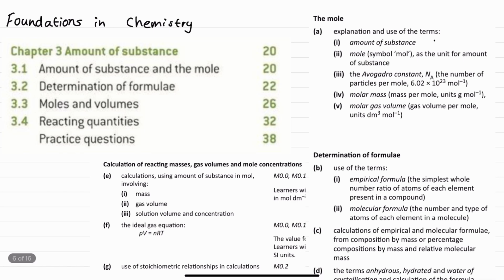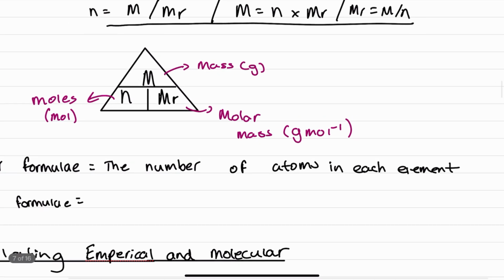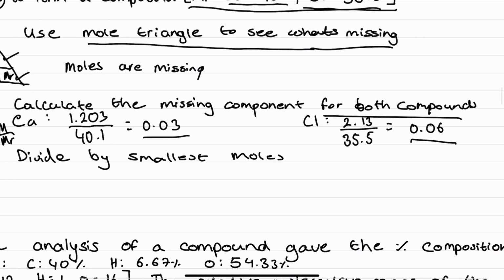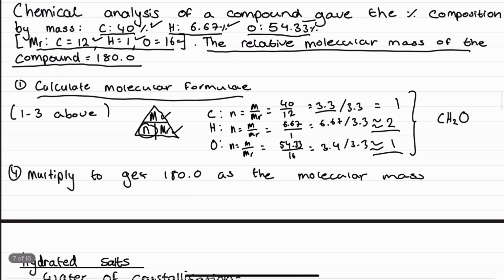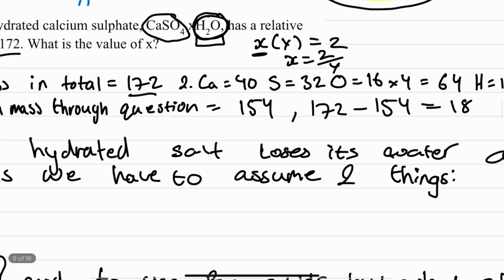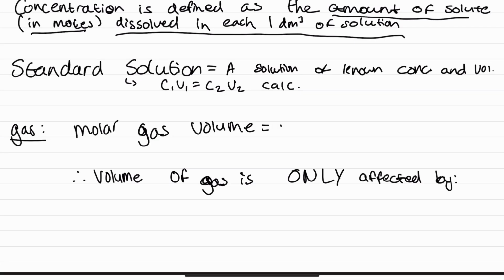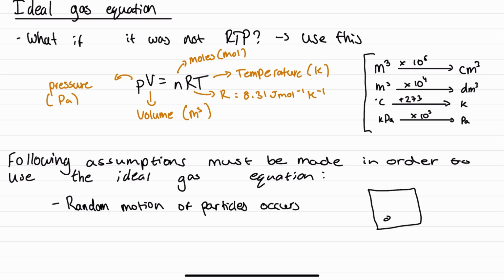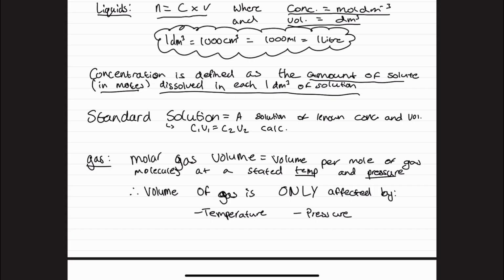OCR A level Chemistry Chapter 3 : Amounts of substance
In this video, we'll cover some key topics from OCR A Level Chemistry Chapter 3: Amount of Substance. We'll start by explaining what a mole is and how it helps us calculate amounts of different substances in chemistry. You'll learn how to use a simple formula to work out moles from mass.

Next, we'll look at hydrated salts and show you how to figure out how much water is in a hydrated salt. We'll also cover percentage yield, helping you understand how to compare the actual results of a reaction to what you expected.

Finally, we'll explain atom economy, which helps measure how efficient a chemical reaction is by comparing the useful product to all the reactants.

By the end of the video, you'll be able to do calculations for moles, hydrated salts, percentage yield, and atom economy with confidence! Perfect for anyone studying A Level Chemistry.